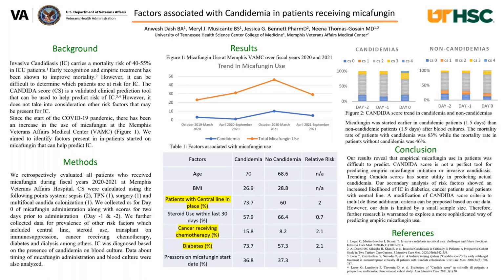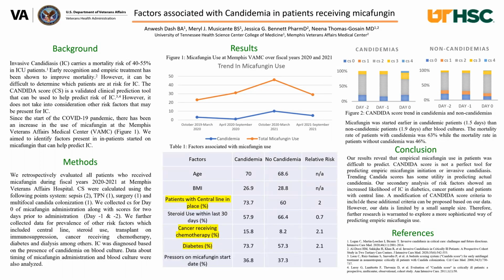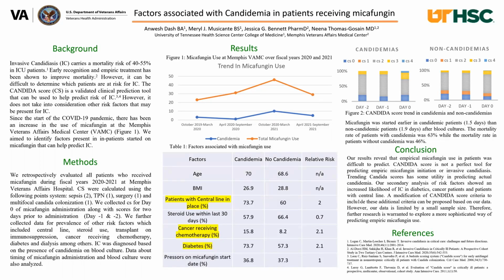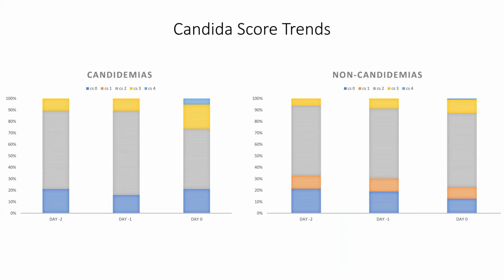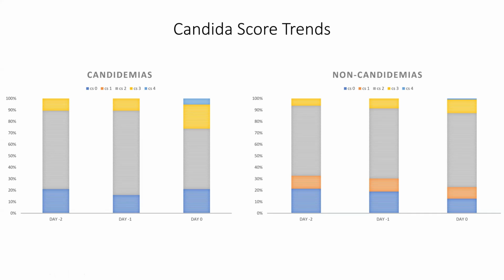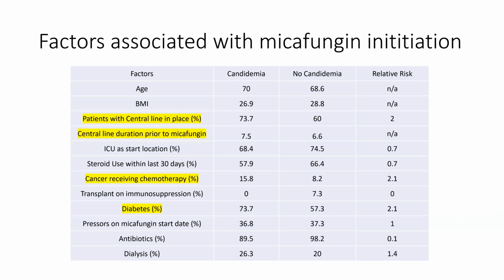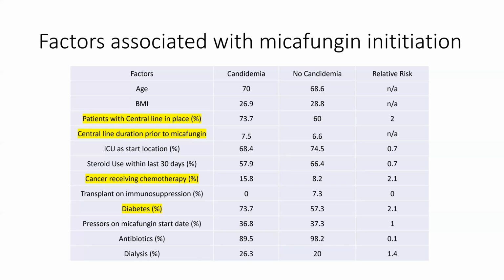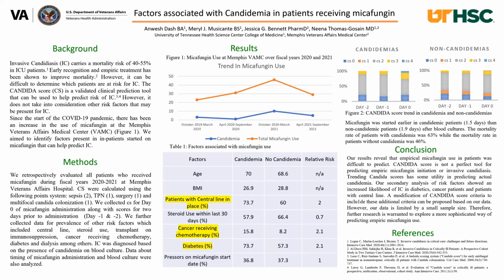Factors Associated with Candidemia in patients receiving micafungin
TN ACP 2022 Presentation